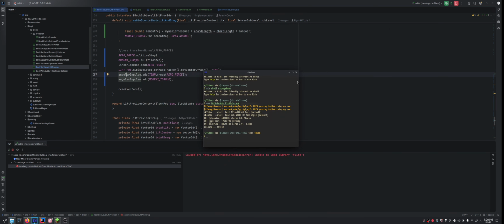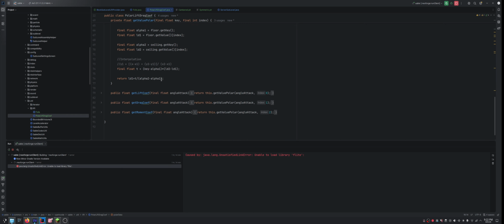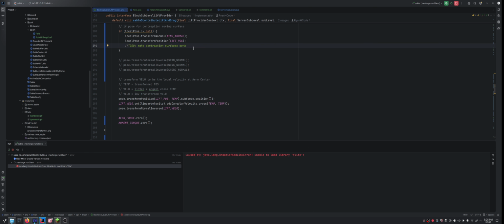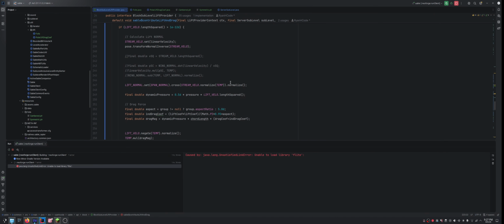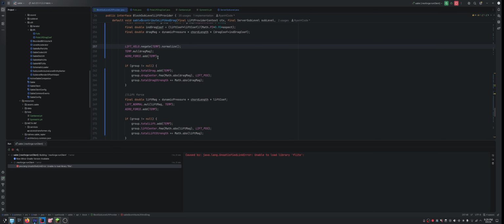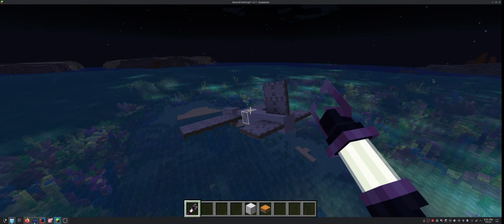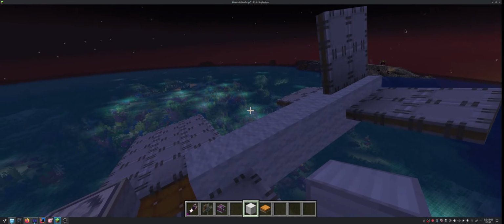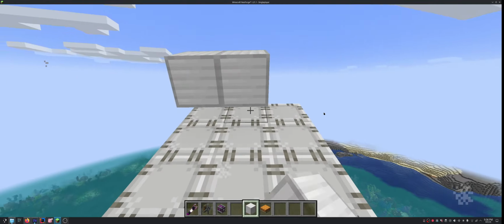Improving Create Aero / Sable's Aerodynamics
This is my current progress rewriting sables/create aeros Lift/Drag calculations to be more realistic.

Sorry for the bad Mic